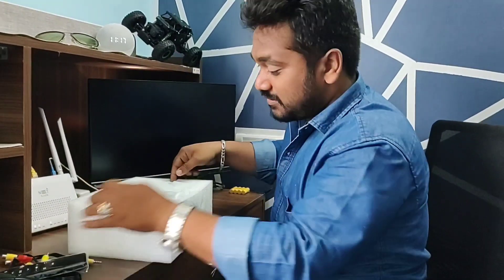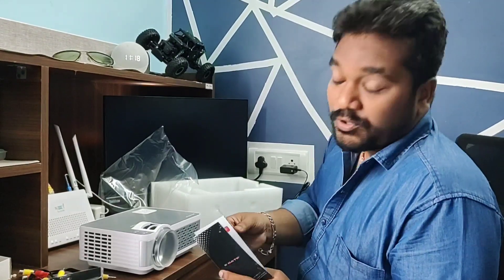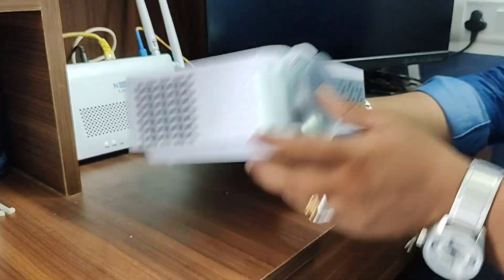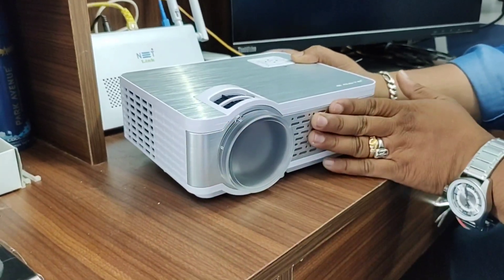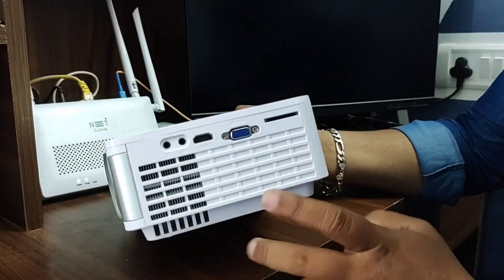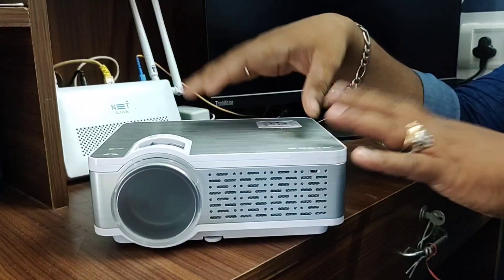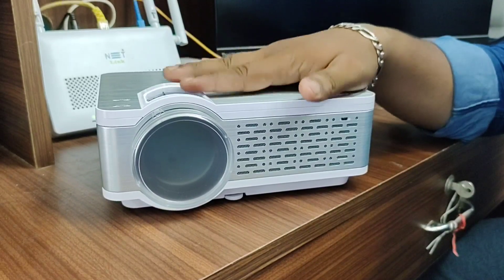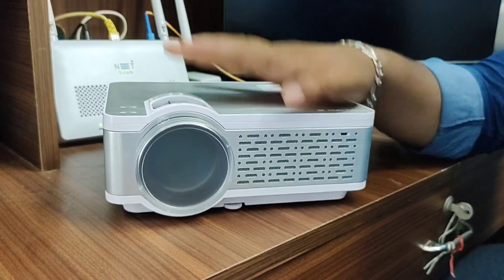EGATE i9 pro max HD 1080P projector unboxing|Tamil|Bala veera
E gate i 9 pro 1080p projector unboxing

EGate i9 Pro-Max Full HD 1080p Modulated at 720p Base | 3300 Lumen (330 ANSI ) with 150 "(3.8 m) Large Display LED Projector | VGA,AV,HDMI,SD Card,USB, Audio Out Connectivity | (E03i31-White)
# pro
Limited-time deal: EGate i9 Pro-Max Full HD 1080p Modulated at 720p Base | 3300 Lumen (330 ANSI ) with 150 "(3.8 m) Large Display LED Projector | VGA,AV,HDMI,SD Card,USB, Audio Out Connectivity | (E03i31-White)